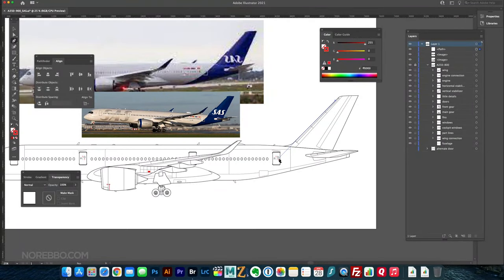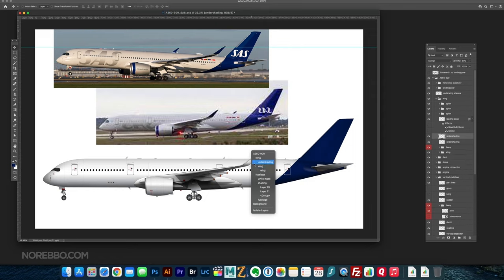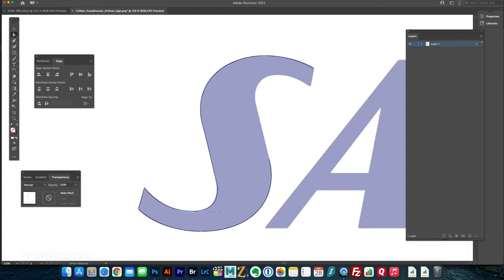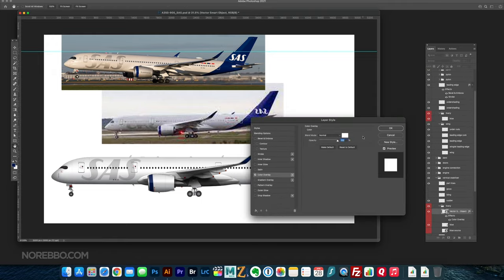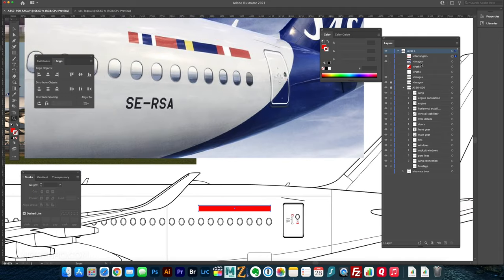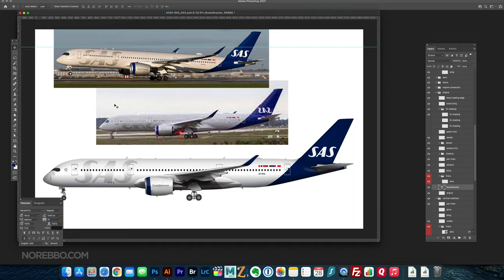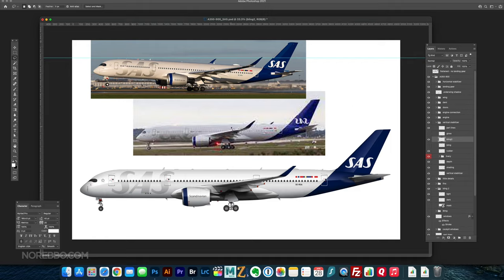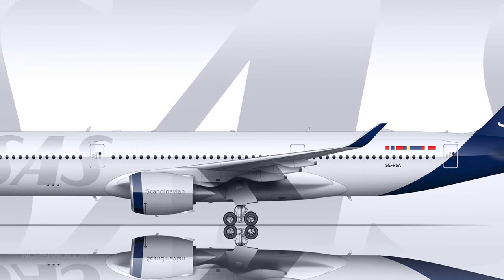How to draw the new SAS livery on the A350-900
The new SAS (Scandinavian Airlines) livery is a lot more complicated than it looks. Although it contains very little color, the SAS titles on the forward section of the fuselage are a metallic silver that is difficult to replicate. I did my best.

FYI, I use Adobe Illustrator and Photoshop to create these airline livery illustrations. Have questions? Please leave them in the comment section below!